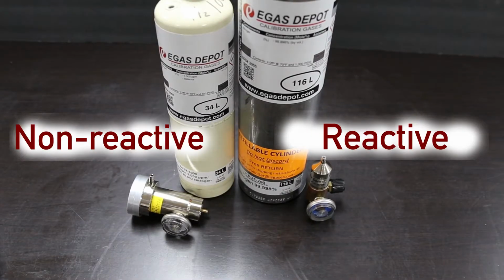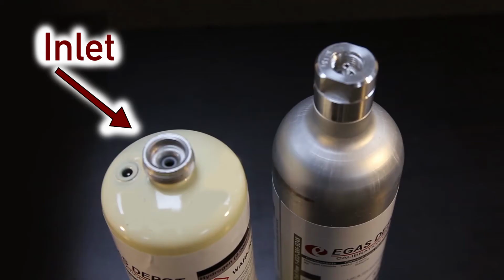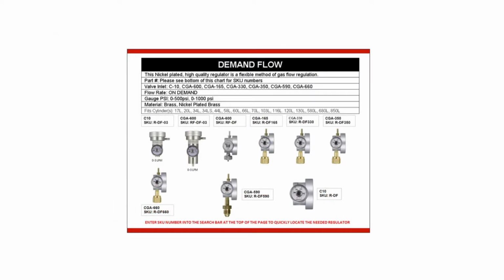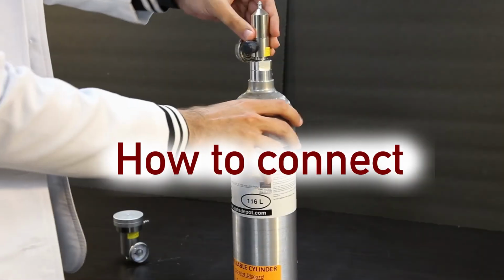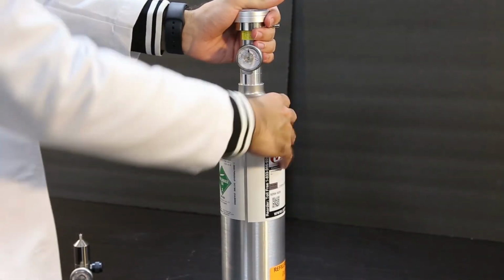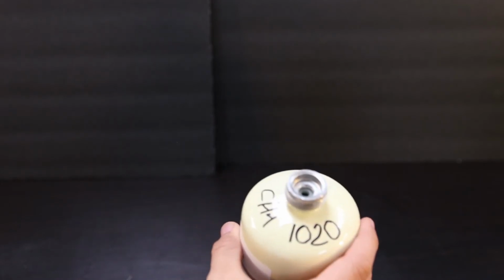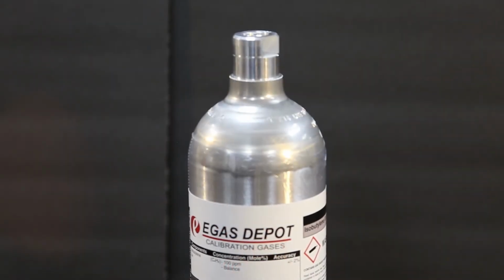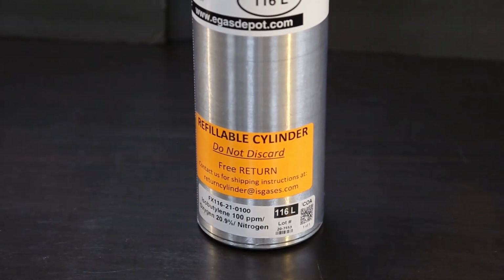Back to Basics: Gas Regulators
About CIH Equipment Company Calibration Labs

CIH Equipment Company is an A2LA ISO 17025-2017 accredited calibration lab specializing in the calibration of Industrial Hygiene health and safety test equipment. The laboratory is run by our CEO, Dr. David Silver, PhD, CIH. Since 1993, CIH Equipment Company has delivered a comprehensive range of industrial hygiene test equipment calibration and repair for leading organizations across a wide range of sectors. Throughout the years, we have built lasting partnerships with companies such as American Airlines, BASF, NASA, British Petroleum, the US Military, Bristol-Myers Squibb, Dow Pharmaceuticals, and General Motors. View all of our 5.0 star customer reviews on Google.